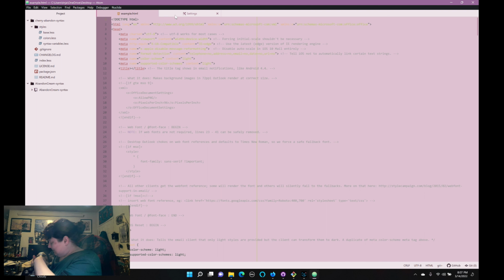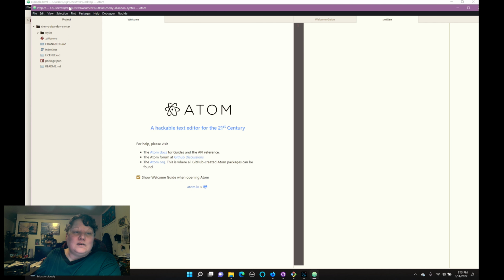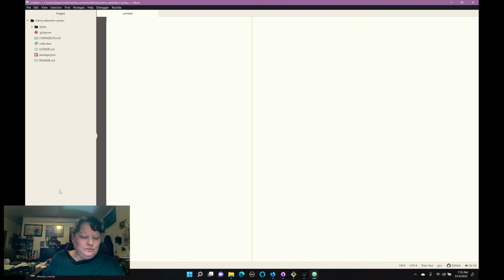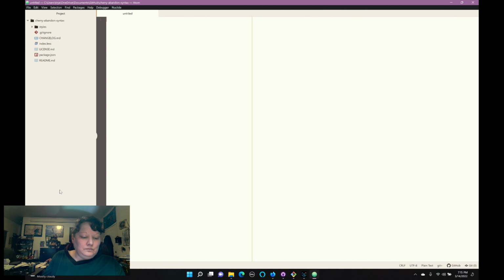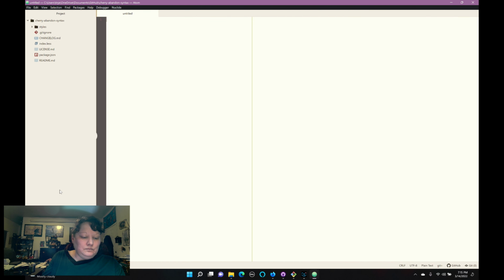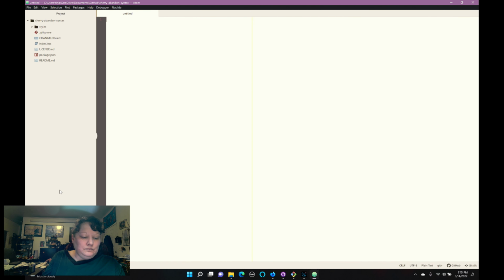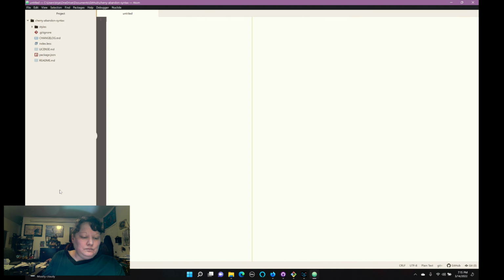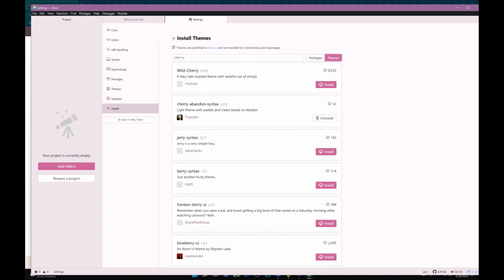Atom Syntax Theme Tutorial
A new video? Oh my! Let's create an Atom syntax theme, and navigate some common pitfalls. You need:

Atom
Git
Some code you want to make the theme highlight correctly
GitHub Account
Git GUI (I use GitHub Desktop)
Atom Flight Manual
Command Line or Terminal (I use Git Bash)
Color Picker

I know it's been a long time. Last year was tough. But I'm back and will posting on Saturdays and Wednesdays.